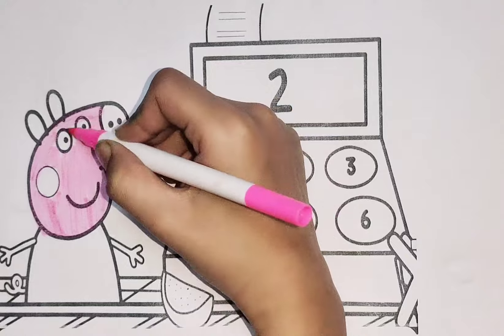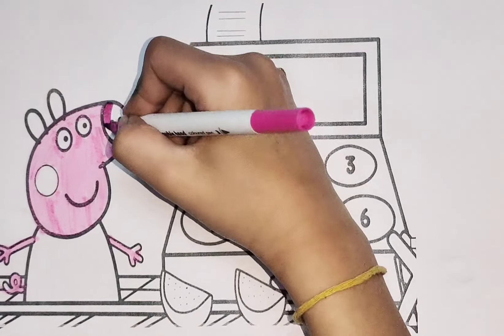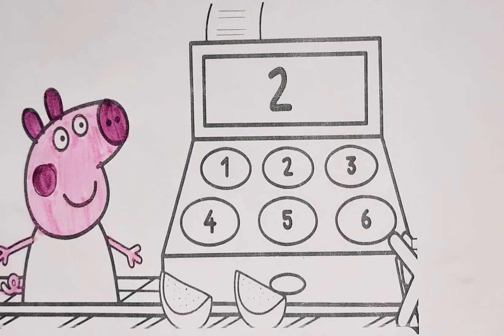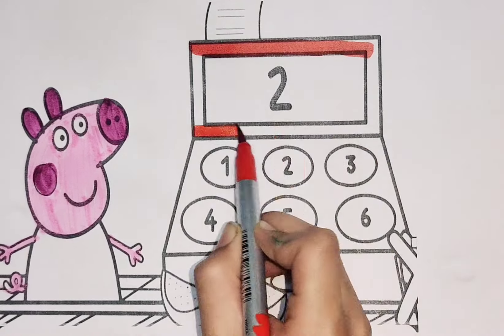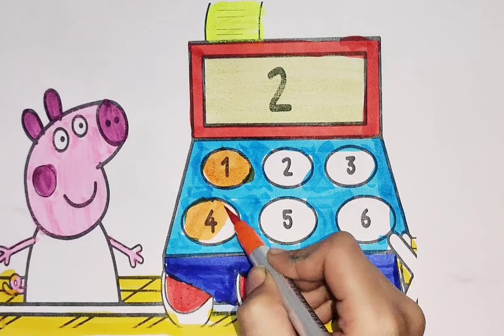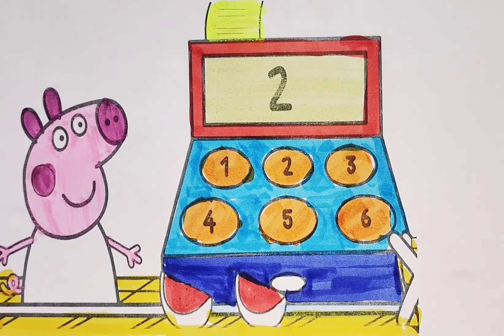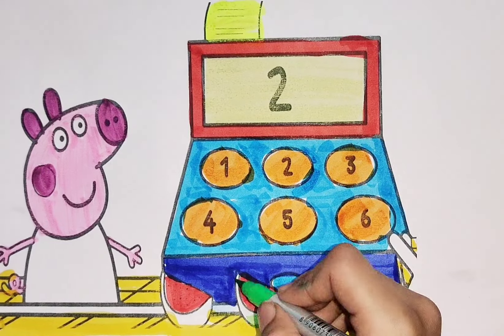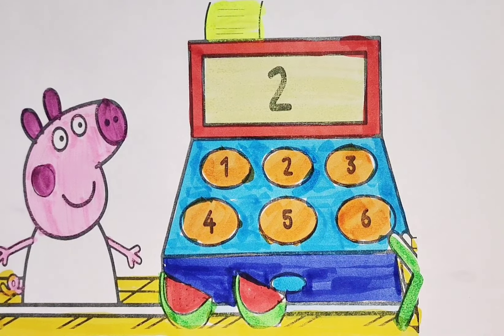Peppa pig shopping drawing, Peppa pig official, peppa tales , peppa pig toys, peppa pig in hindi